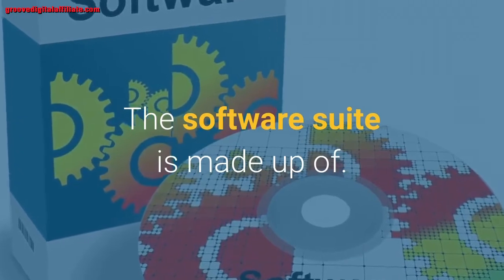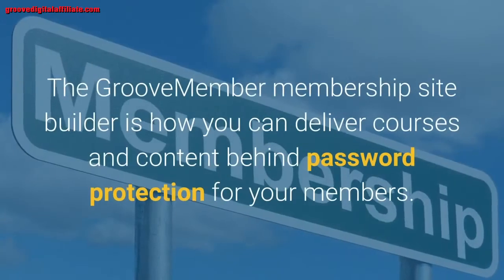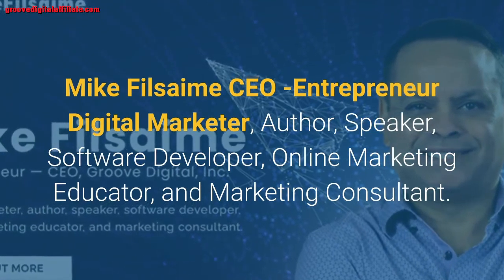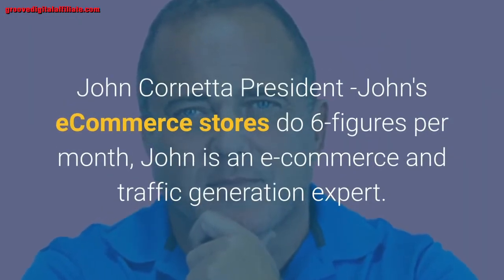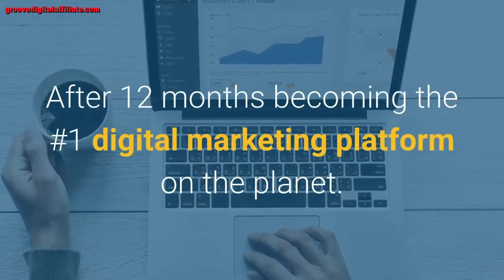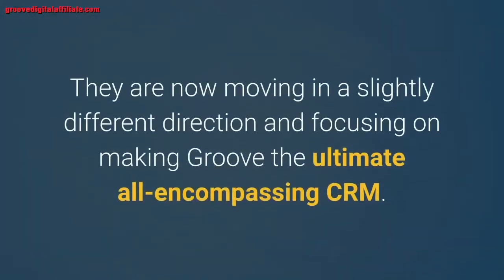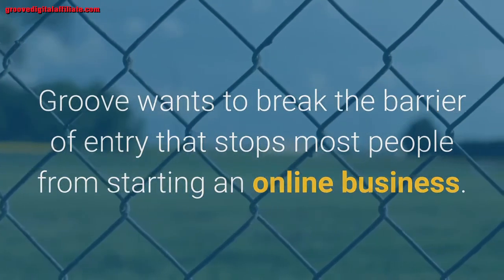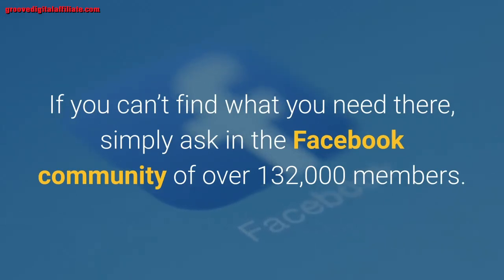Groove CM previously Groove Digital - Funnels - Pages - Kart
Groove CM stands for customers matter. And this is seen by over 450,000 new users this year making groove .. The World’s Fastest Growing CRM for Digital and eCommerce Marketers.
This Customer Relationship Management tool is the latest state of the art software from groove digital and is making history.
Not only in the quality of the software but by the fact that at the moment they are giving it away free.
Everything you need to manage your business and customers in one place - FREE for life.

The software suite is made up of
The GrooveSell sales system so you can sell unlimited digital products and services.
The GroovePages page and funnel builder where you can build full websites or funnels with unlimited pages and even hosting is included.
The GrooveMail autoresponder for sending broadcast emails and automated email sequences.
The GrooveMember membership site builder is how you can deliver courses and content behind password protection for your members.
The GrooveVideo tool is a marketing-oriented video player that displays videos using supercharged player embeds.
The GrooveWebinar is live webinar platform where you can present live or hybrid webinars to an invited audience.
The GrooveKart ecommerce platform is able to handle all your ecommerce needs in one place. Physical products, drop shipping and print-on-demand.
The GrooveBlog gives you a secure SEO rich content blogging functionality
The GrooveProof social proof widget integrates seamlessly with your customer data.
The GrooveDesk® helpdesk software will manage customer support requests right inside your sales cart and CRM.
The GrooveCalendar is a scheduling system for scheduling meetings with automated follow up.

Groove CM software is a world-class software designed to make online marketer’s lives easier by providing everything they need to create powerful sales funnels that generate more traffic, leads, sales and revenue.
The Founders of Groove digital are:-
Mike Filsaime CEO
Entrepreneur Digital Marketer, Author, Speaker, Software Developer, Online Marketing Educator, and Marketing Consultant.
John Cornetta President
John's eCommerce stores do 6-figures per month. John is an e-commerce and traffic generation expert.
Matt Serralta COO
Matt has more than 10 years of senior and executive-level management experience in executive operations, sales, P&L, and the field of e-commerce.
Donna Fox CMO
Donna brings 18 years of experience building world class marketing teams that create a culture of customer service while expanding brand awareness and revenue.
Joe Jablonski VP Business Development
Anuroop Pillalamarri Director of Technology
Anuroop has over 8 years of experience building plugins, marketing software and SAAS applications.

After 12 months becoming the #1 digital marketing platform on the planet, Groove digital celebrated with an all-new branding.
After achieving tremendous history making success within the first year, with close to half a million active members, they are now moving in a slightly different direction and focusing on making Groove the ultimate all-encompassing CRM.
(The BEST on the market!)
Because Groove don't just build websites, landing pages and funnels.
They would like to build one with YOU.
By getting your FREE ACCOUNT today you will learn the absolute best ways to get started on your business BOTH as a Groove user AND an as an affiliate, earning potential commissions by simply giving away FREE accounts.
So if you haven't already, make sure to get ALL the latest updates, announcements and training by signing up for your FREE lifetime account.
Groove wants to break the barrier of entry that stops most people from starting an online business…
And that’s usually lack of funds and lack of education.
So, not only do they offer software to run your complete online business, but they also offer training and a massive e-learning library.
Learn everything you need to generate more traffic, leads, sales, and revenue using Groove in the GrooveDigital Academy. They also offer live training multiple days per week with replays readily available.
What are you waiting for get into the GROOVE CM.
Click the link below this video NOW!